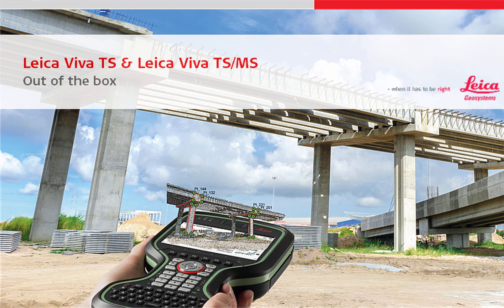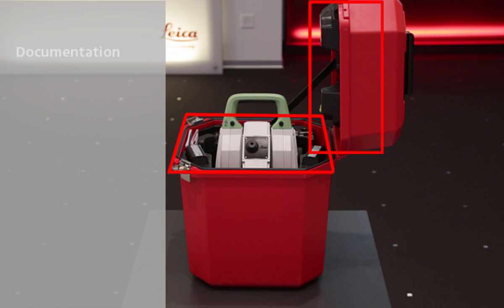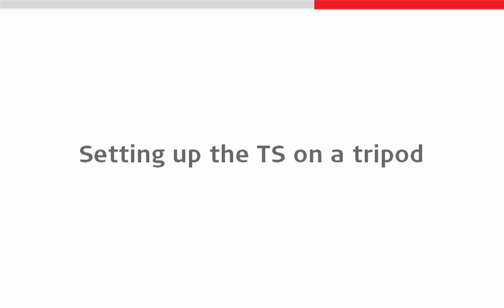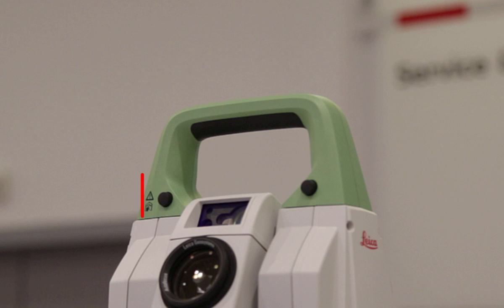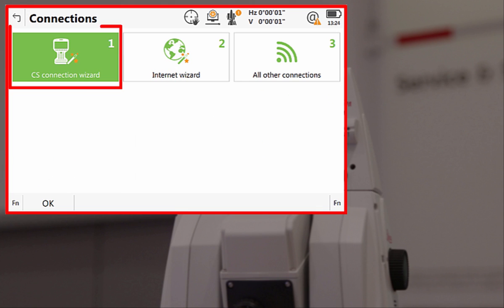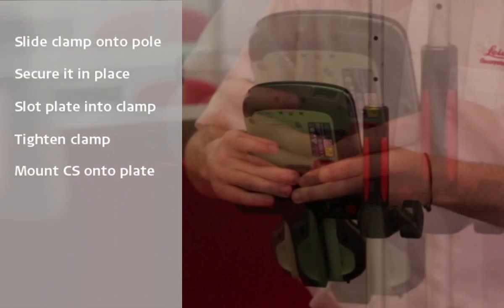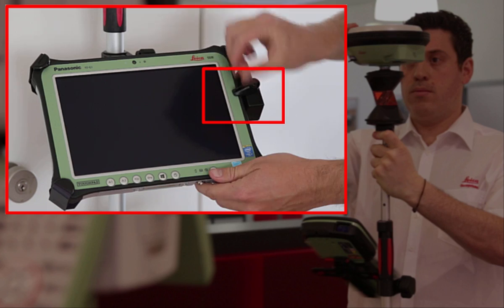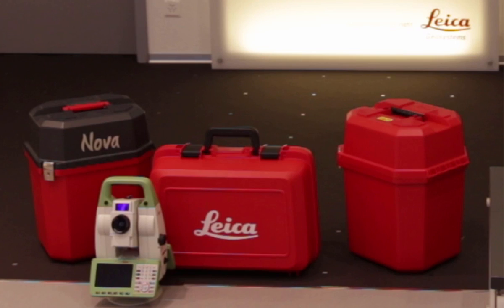TS/MS - Out of the box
Watch how to unpack and setup your TS/MS total station equipment.